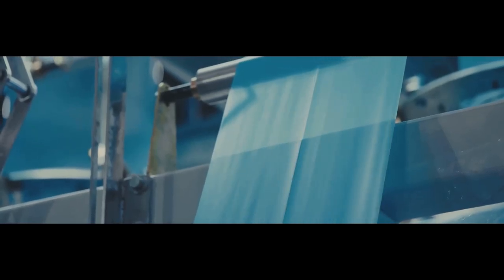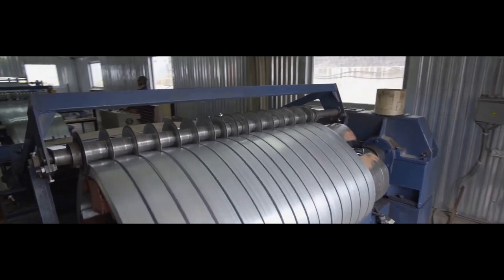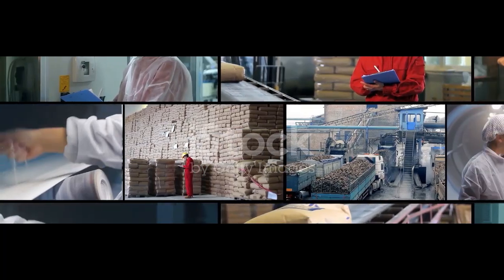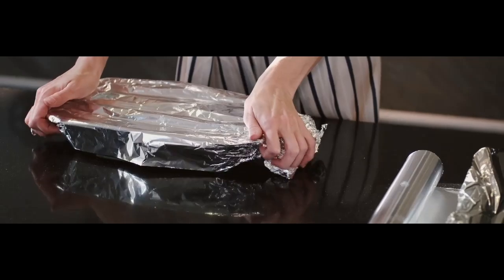Aluminum Foil Factory Tour: The Journey from Bauxite to Your Kitchen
Ever wonder how a solid block of aluminum transforms into the thin, shiny foil we use every day? In this captivating video, we delve into the fascinating journey of aluminum foil, from its origins as bauxite ore to the final product in your kitchen. Discover the incredible processes of refining and smelting, and learn how aluminum foil became a kitchen staple since its invention in 1911. With engaging visuals and a clear, informative narration, this video is perfect for anyone curious about materials science and manufacturing.

00:00:00
Introduction to Aluminum Foil

00:00:23
History of Aluminum Foil

00:00:44
Early Challenges in Aluminum Production

00:01:09
Discovery of Electrolytic Reduction

00:01:20
Bauxite Mining

00:02:01
Refining Bauxite

00:04:29
Electrolytic Reduction and Smelting

00:06:32
Casting and Rolling Aluminum

00:07:05
Cold Rolling and Annealing

00:07:40
Foil Rolling Process

00:08:55
Quality Control and Final Processing

00:09:53
Recycling Aluminum Foil

00:10:16
Conclusion
For Contact